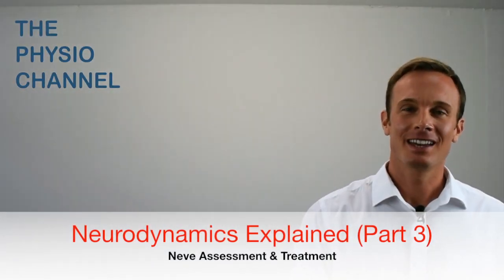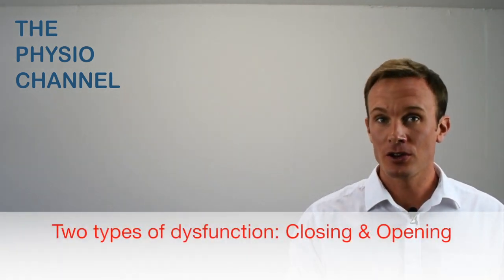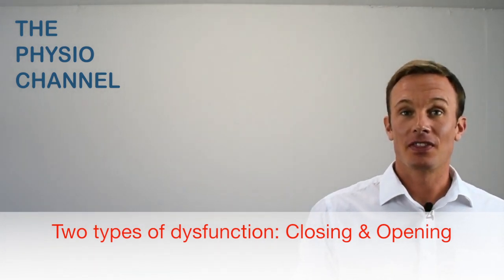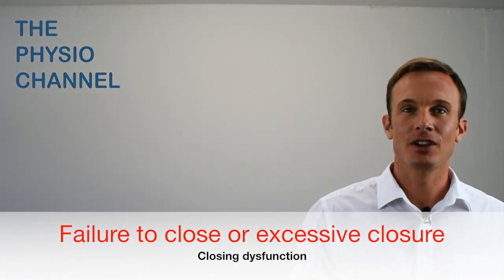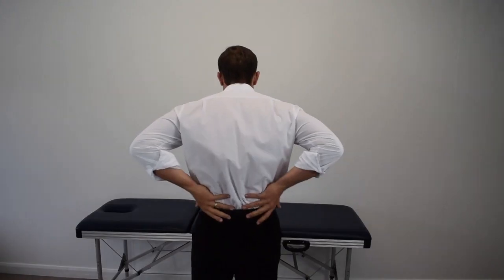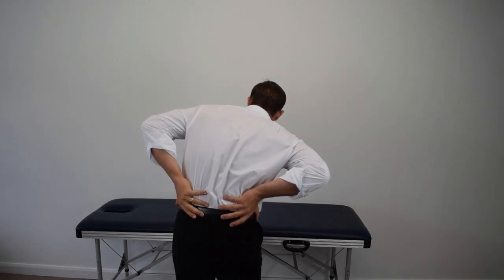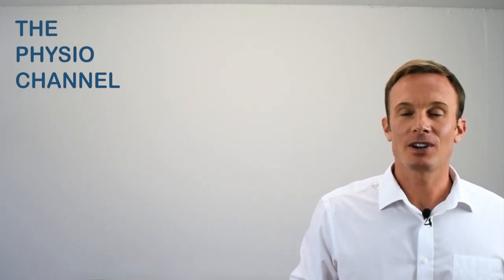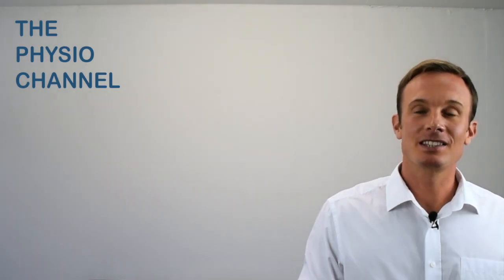Neurodynamics & Nerve Mobilisation Explained (Part 3 of 3)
This video is about Neurodynamics  (Part 3 of 3) Covering Opening and Closing dysfunctions.